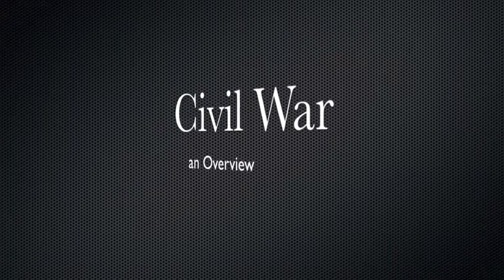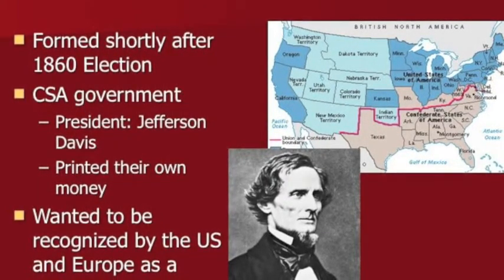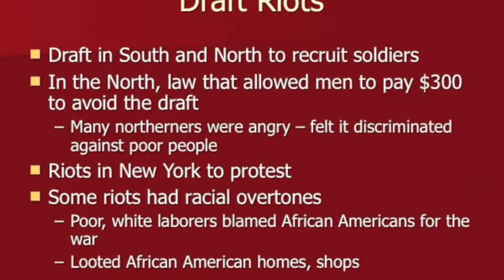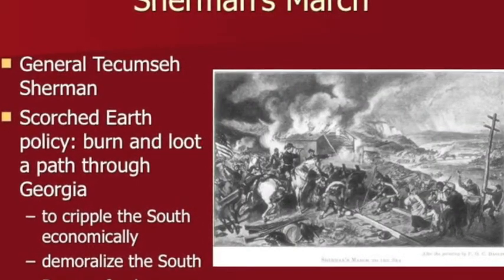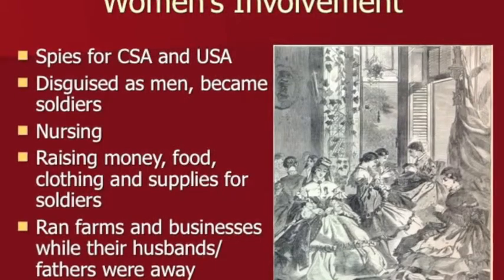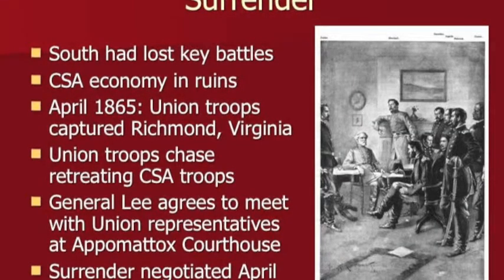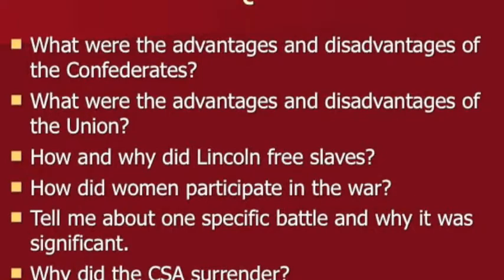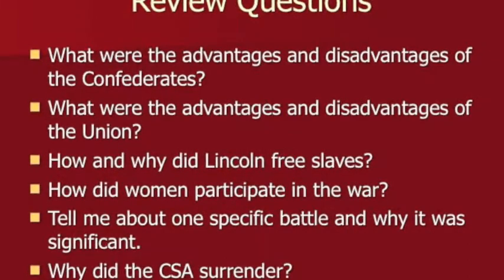Civil War Overview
This highlights the main events and issues during the Civil War -- it does not replace reading chapters 19 in Am. Pag. and ch. 14 in US History: it is a supplement.